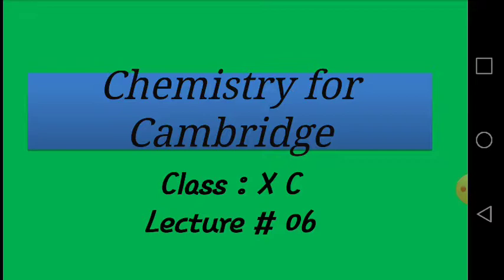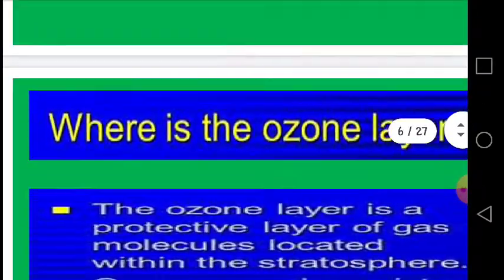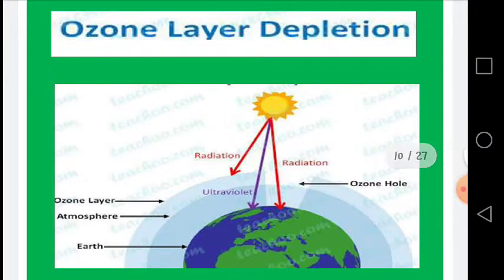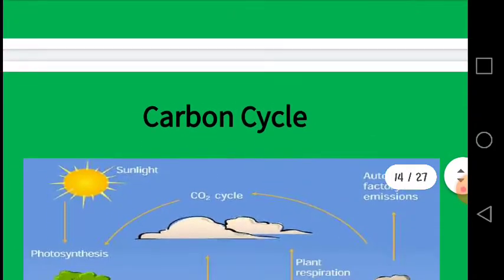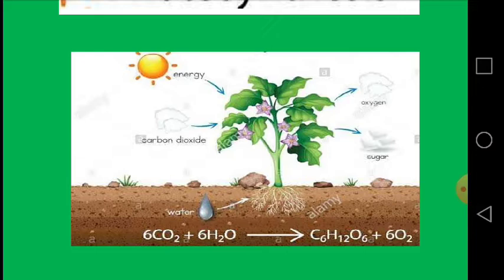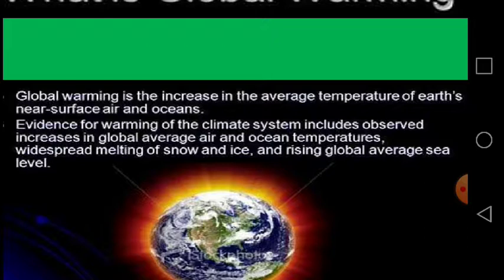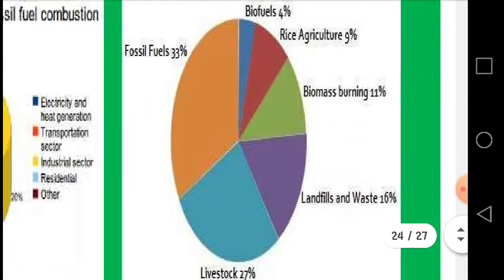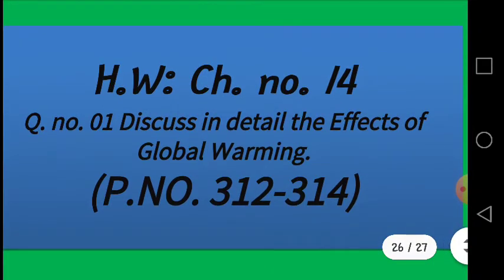Chemistry Xc lecture 06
Air(h-j)